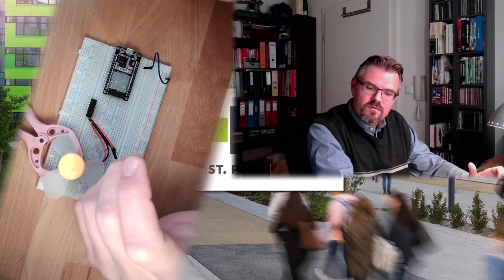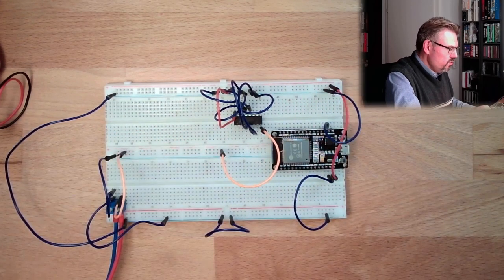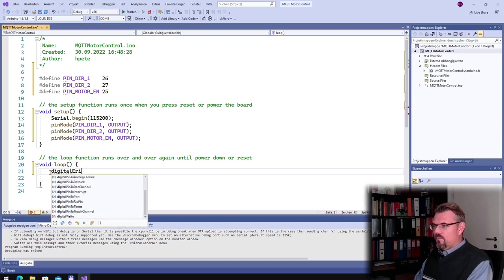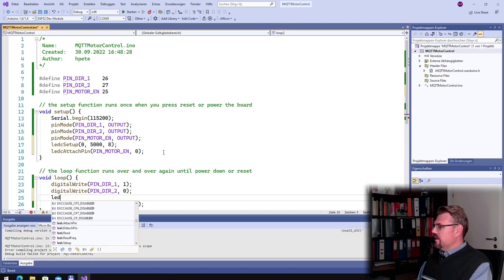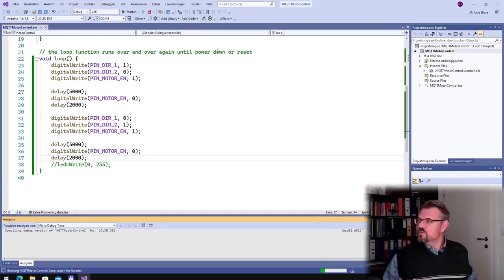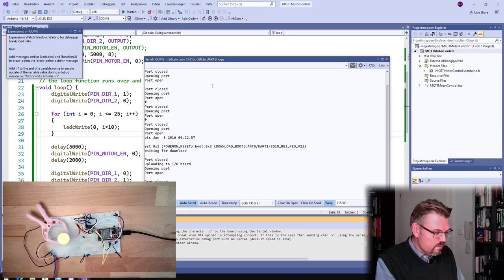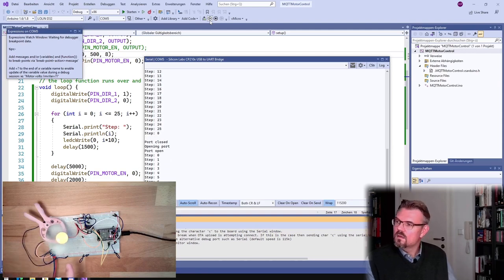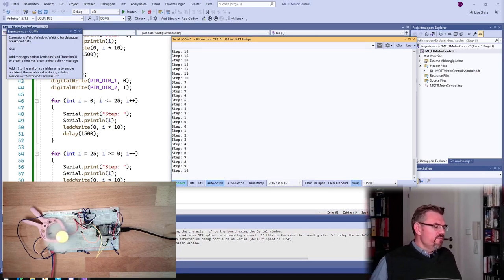PRMMC 01: ESP32 Motor Controller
I am using a L293d H-bridge to control a motor and make it spin in various speeds in both directions. I want to see if I can mange to do this with an ESP32 board.